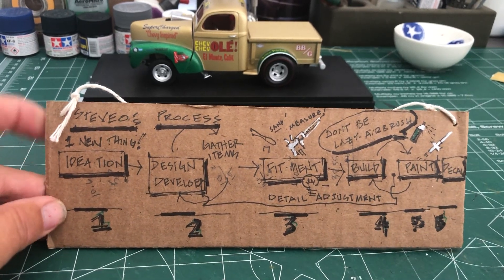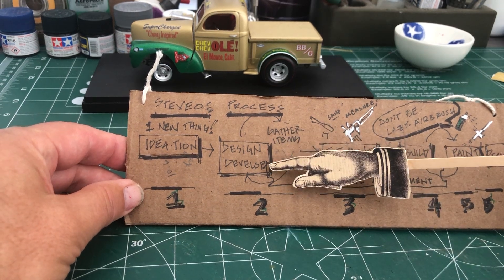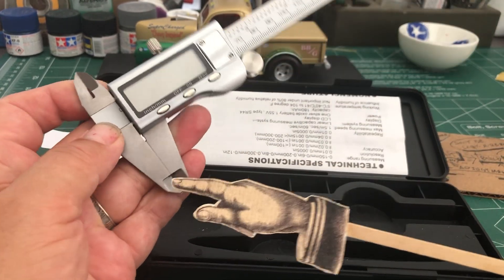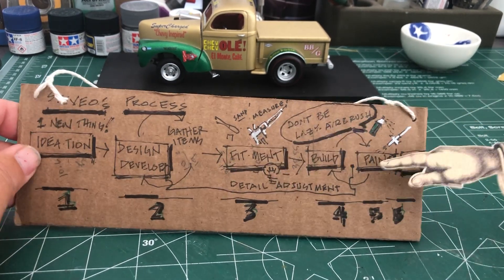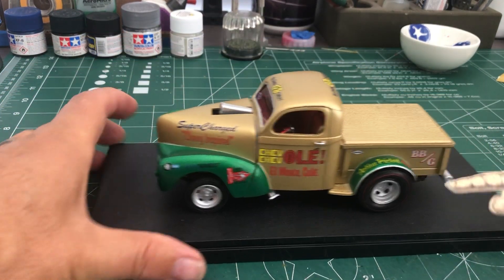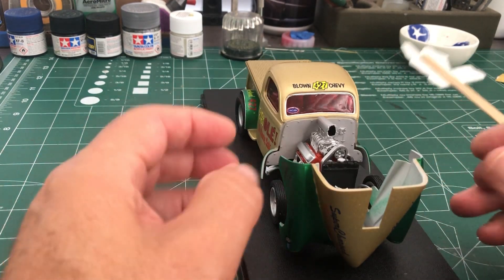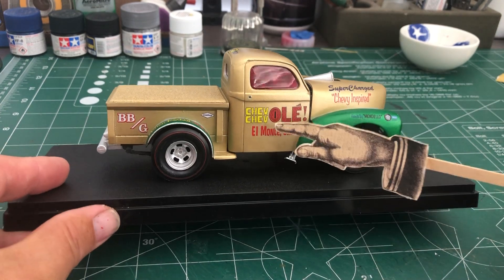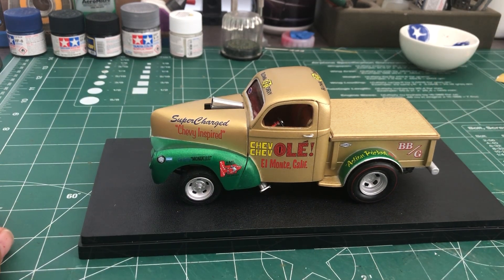AMT '40 Willy's Pickup